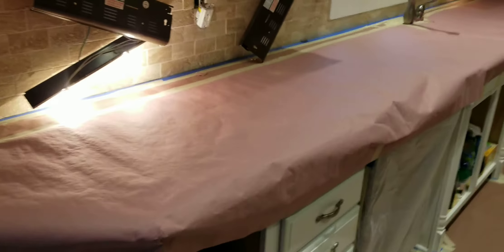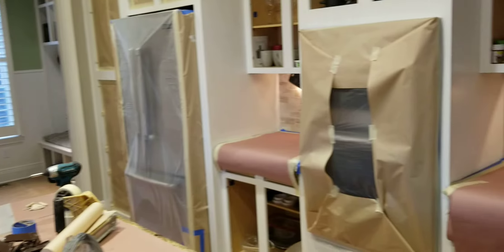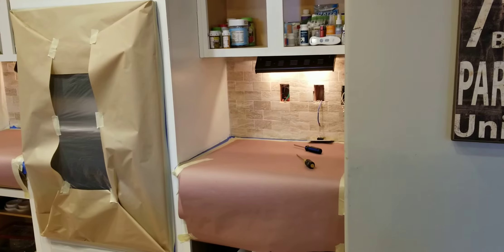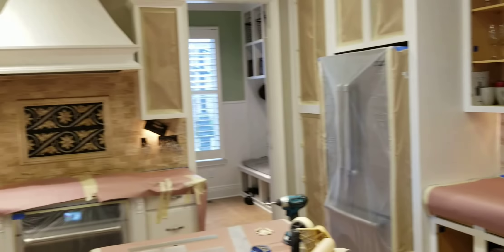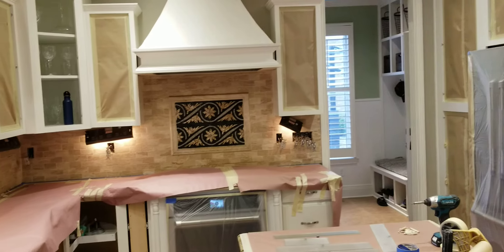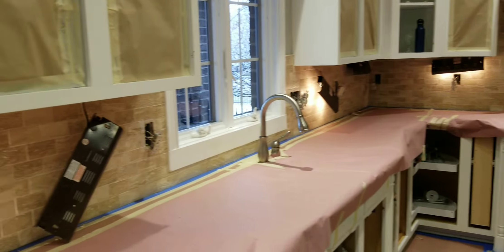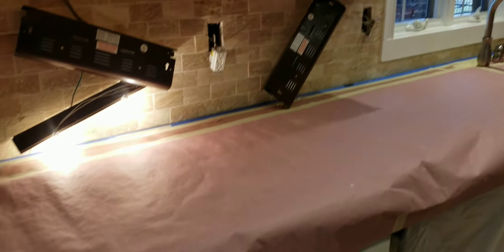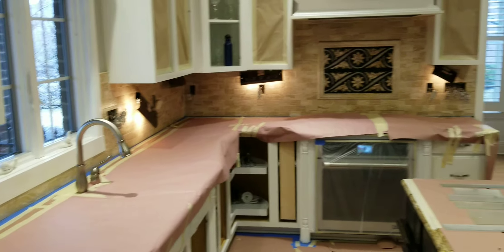removing backsplash remodel